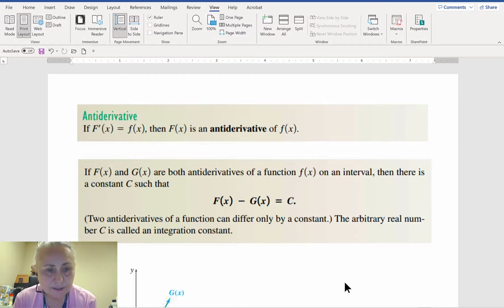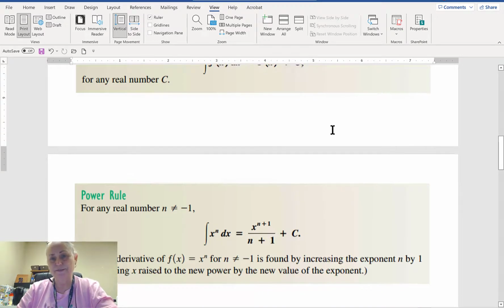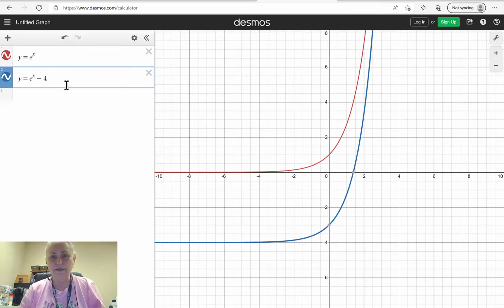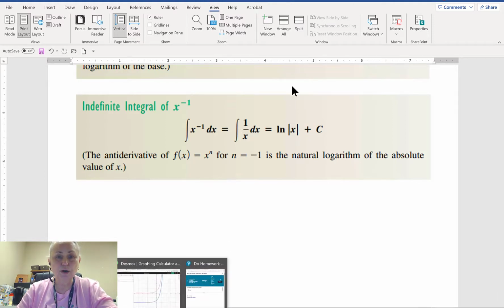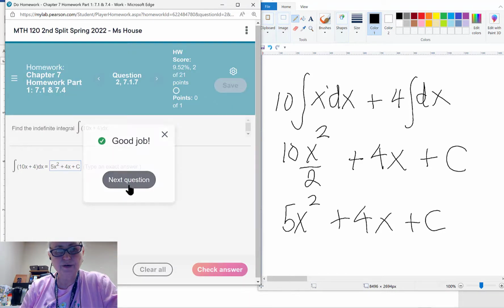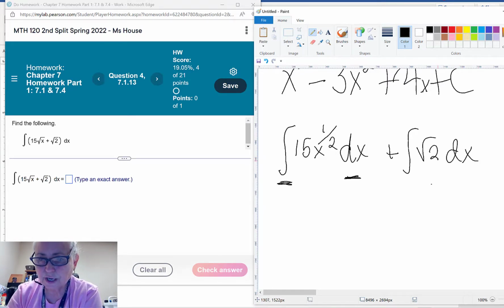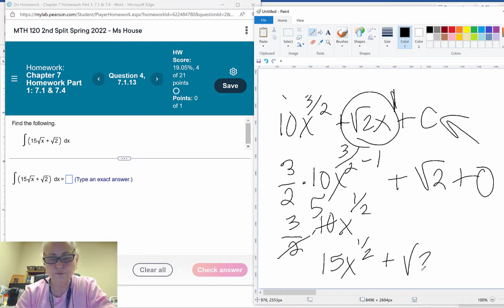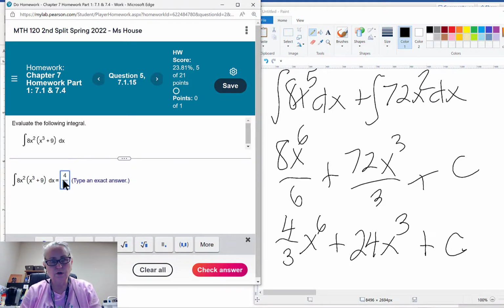7 1 antiderivatives 1 5